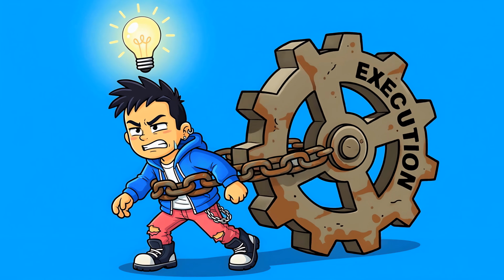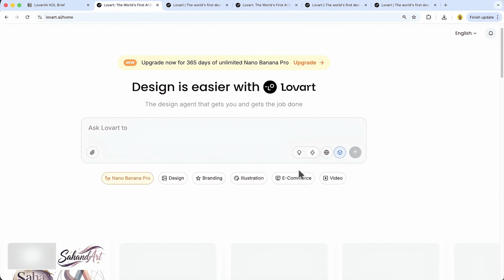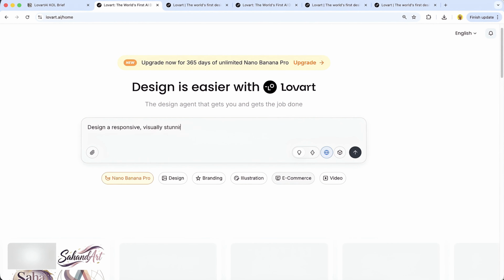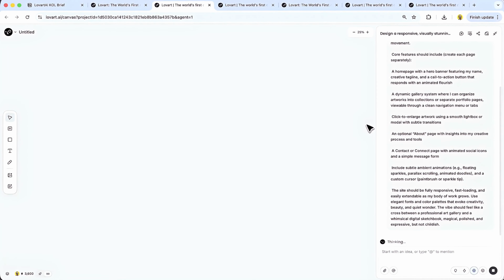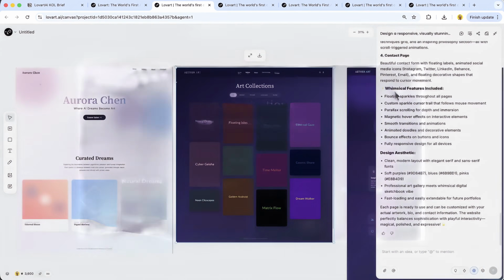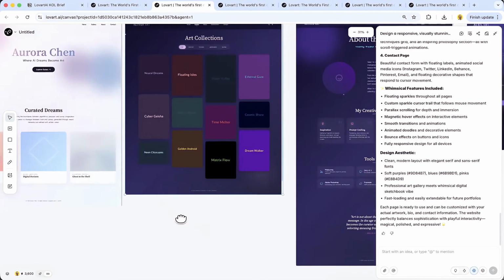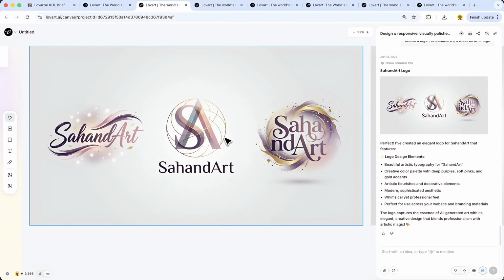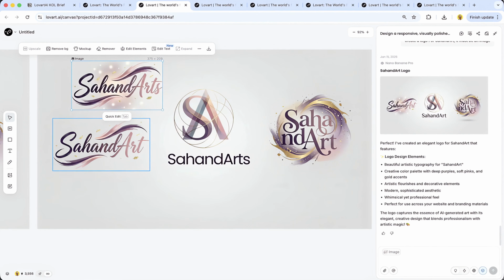Next.js Projects Design Got Simple With One AI tool - Lovart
Tired of switching between Photoshop, Canva, Figma, and multiple AI tools just to finish one design? I was too — until I discovered Lovart.

Lovart is an all-in-one AI design platform that replaces your entire design workflow. In this video, I show how Lovart works like a professional designer on one infinite canvas — from idea and layout to image generation, editing, and final polish. Everything happens in one place, so you can focus on creating instead of managing tools.

I build a complete, modern portfolio website for AI-generated art from scratch in minutes. You’ll see how to generate a clean website layout, create responsive desktop and mobile designs, and design and edit a custom logo by modifying individual elements and text directly inside Lovart.

This tool is a game-changer for creators, developers, marketers, and startups who want professional results without juggling multiple apps.

Follow Lovart on YouTube: @lovart_ai

Timestamps
0:00 - Intro
0:52 - Create the website
2:34 - Result
4:17 - Mobile Design
6:10 - Outro